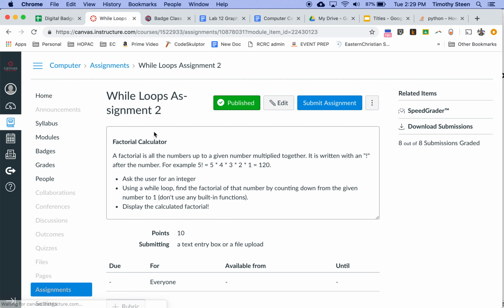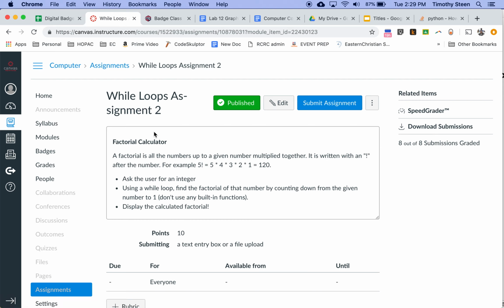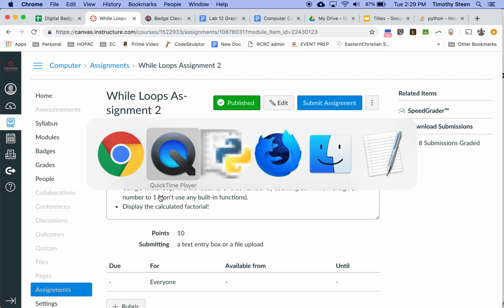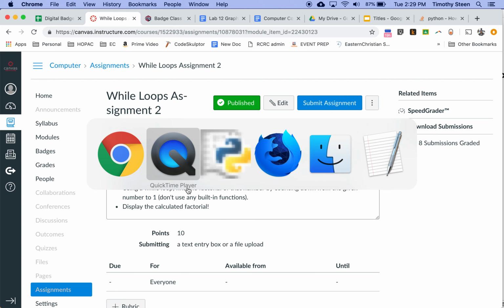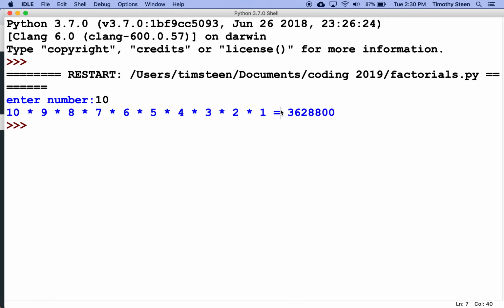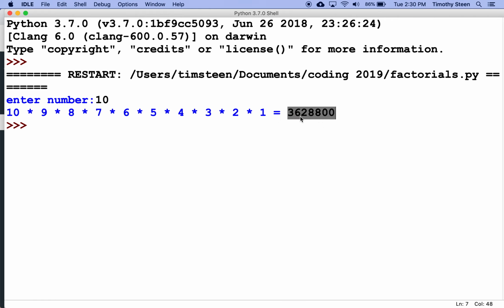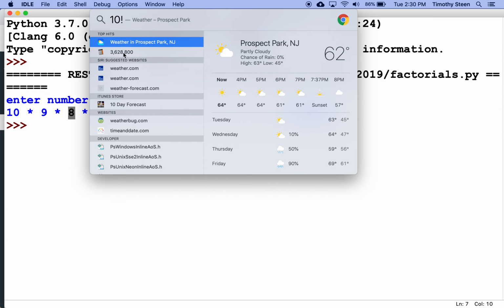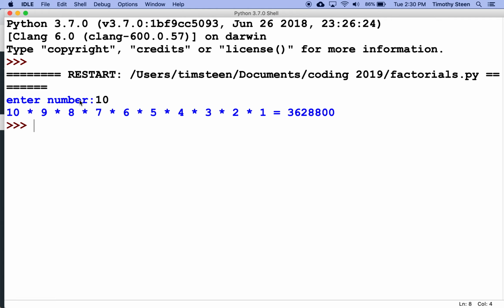Iteration Level 1 Assignment 2 Sample Output